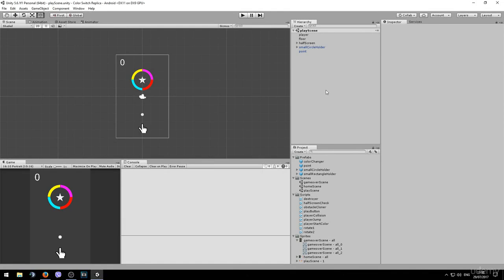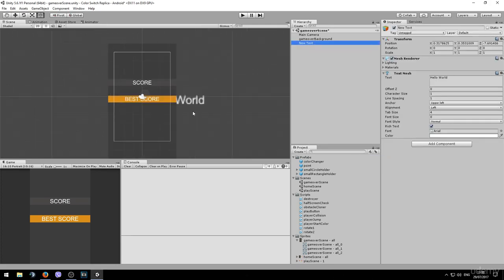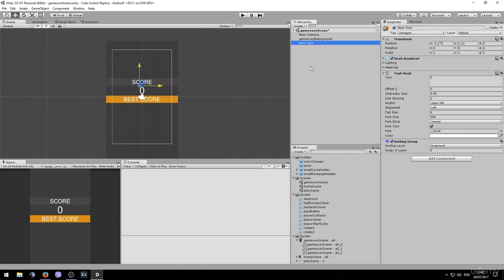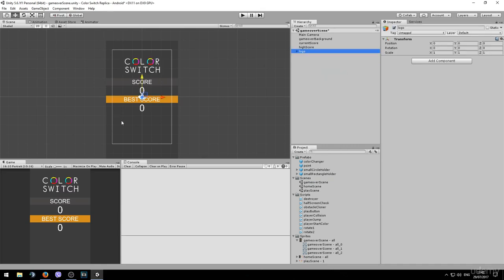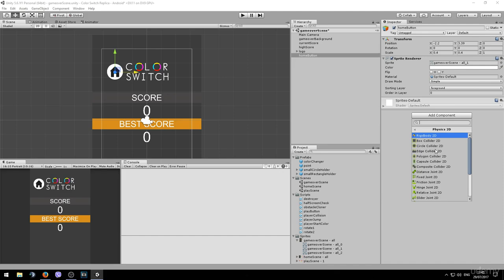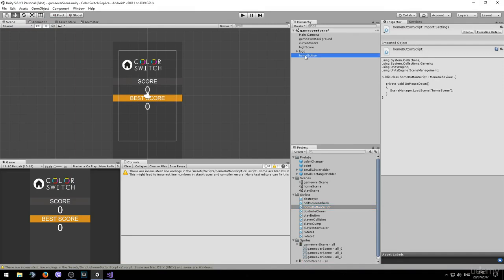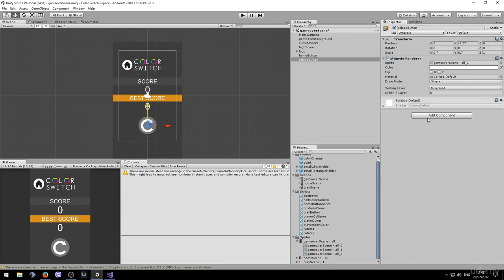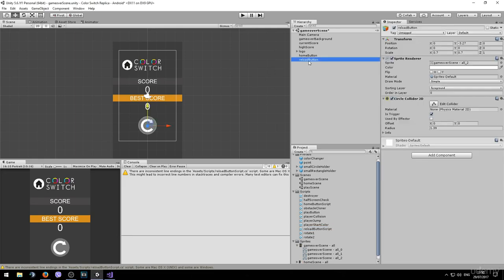024 Getting started with the Game Over scene